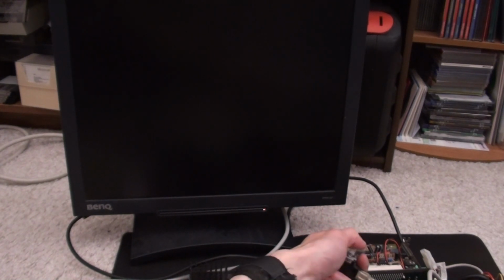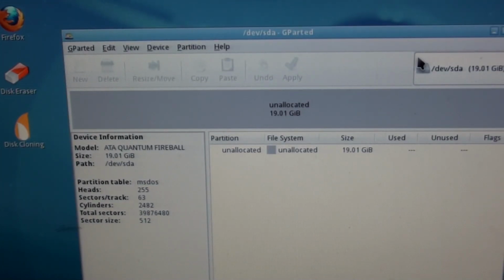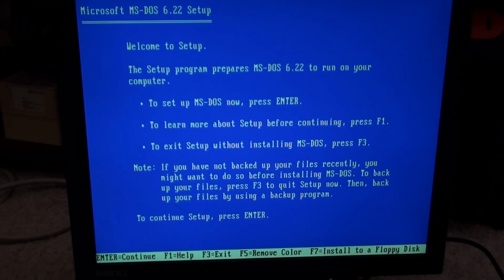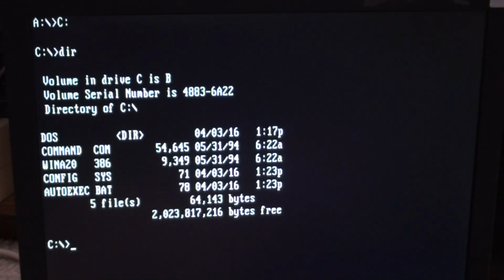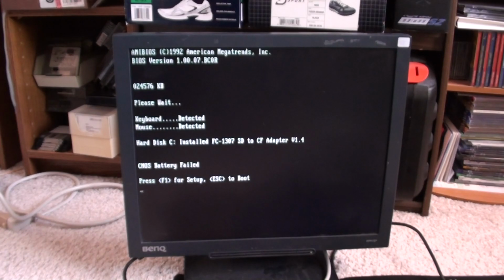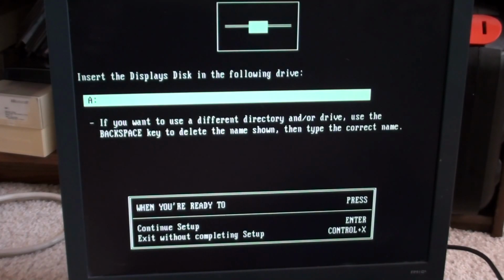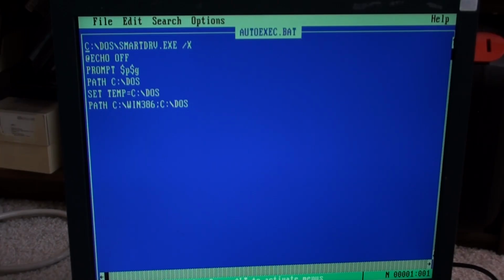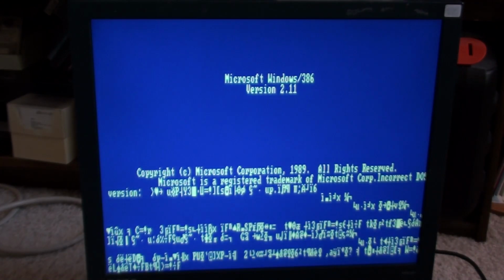Windows 2, Part 2 : Installing Stuff & Forgetting about Jumpers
Since I'm so used to things being easy with newer computers, I get complacent and forget a bunch of things I learned from long ago. Enjoy. Also DOS can be horribly frustrating. Expect these videos to have a lot of troubleshooting cut out =\